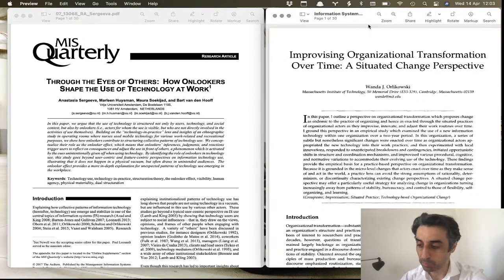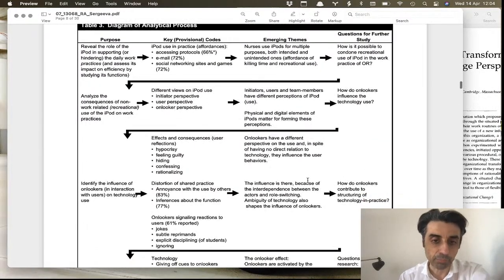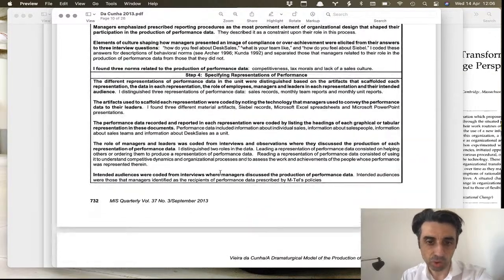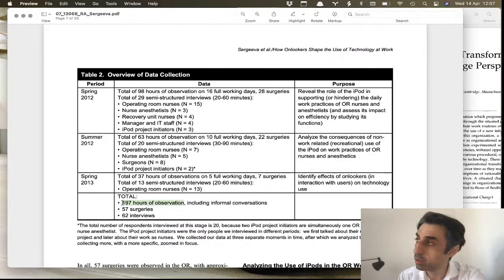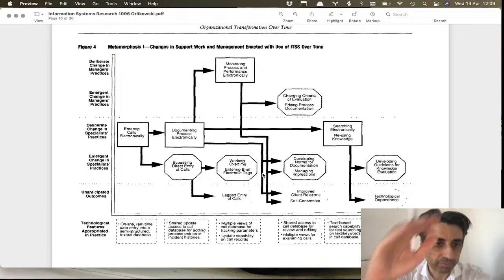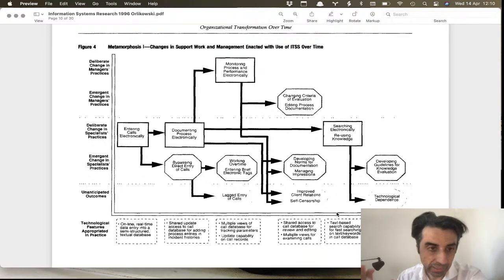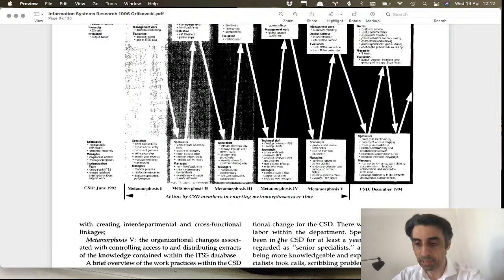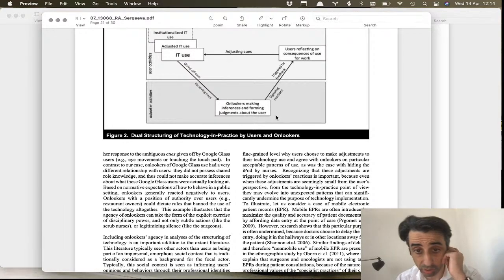Learn from two top papers about qualitative analysis visualization